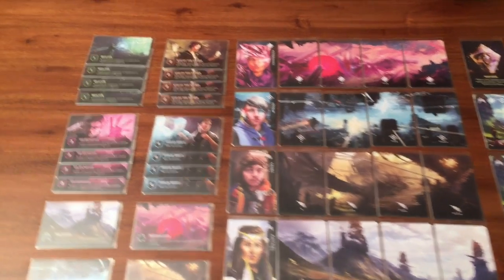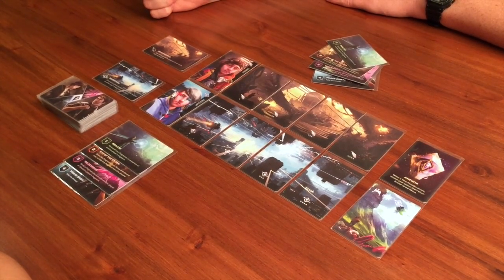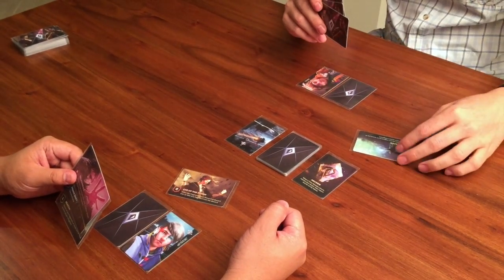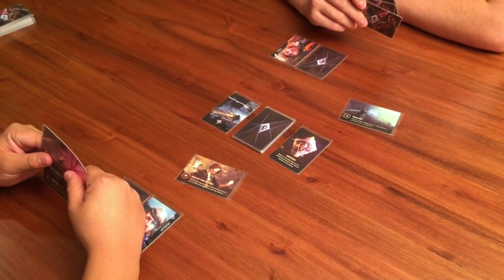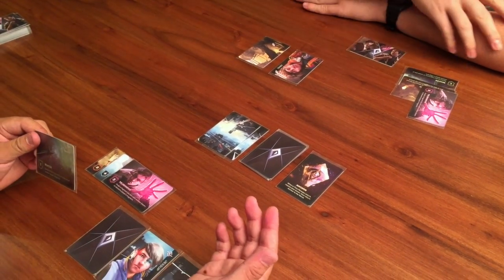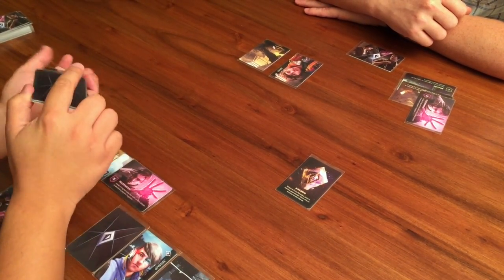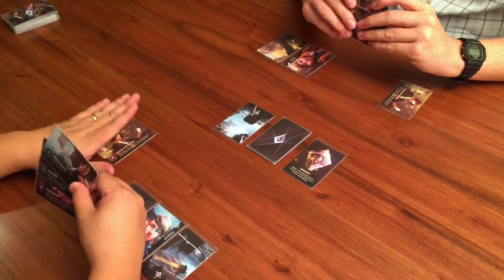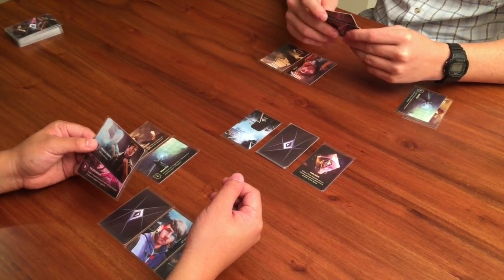Entropy – Gameplay Walkthrough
Alistair and Allen explains how the game of Entropy is played and runs through a 2-player game example.